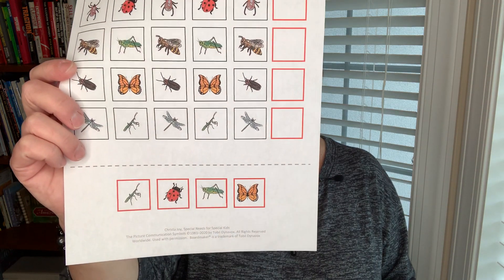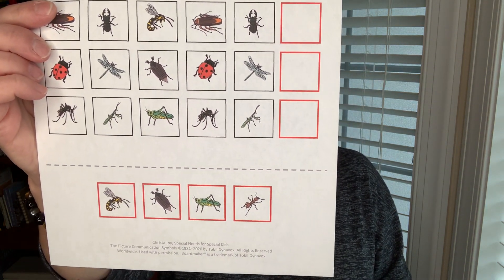Free Worksheet Wednesday: Insect Patterns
Students will complete some patterns using insects. There are 2 different pattern worksheets included.  One is an ABAB pattern and one is an ABC pattern.  The digital version has a color-coded option.

As always, there is a link to the digital version on page 2.

In a small way, I hope this makes your day just a little easier and gets spring off to a good start.

Stay safe. Stay well. And enjoy these spring days.

To get a worksheet like this in your inbox every Wednesday morning at 6:00am register

~Christa Joy, Special Needs for Special Kids